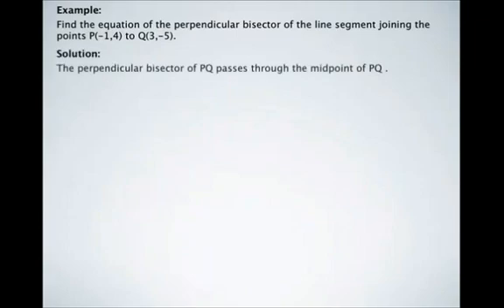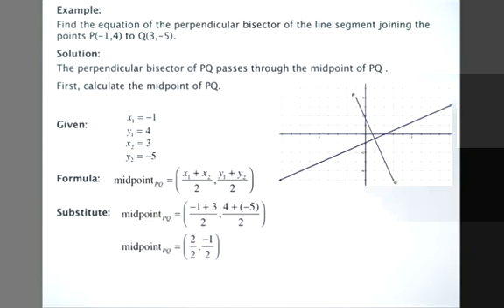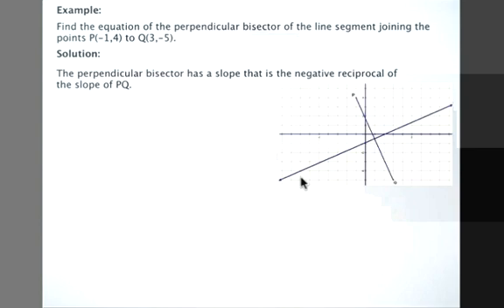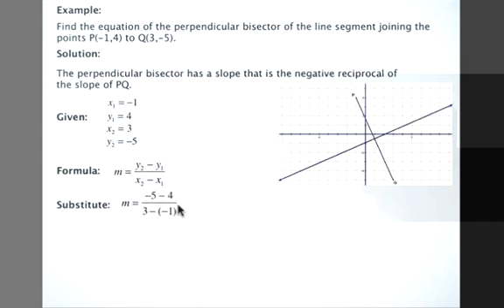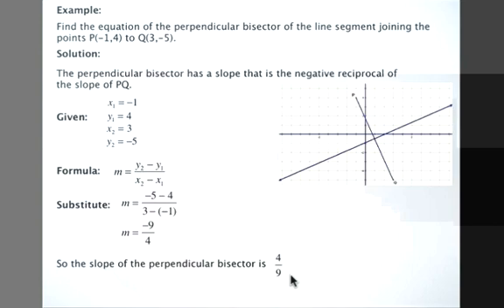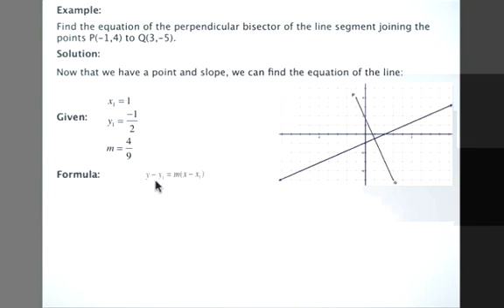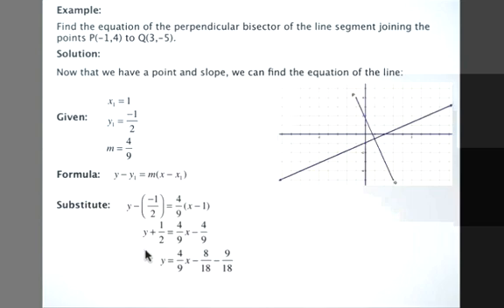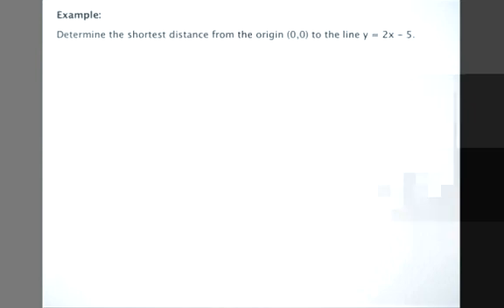Analytic Geometry Problems 15